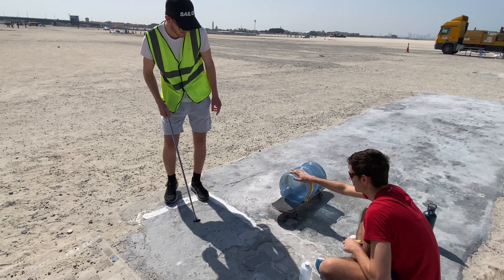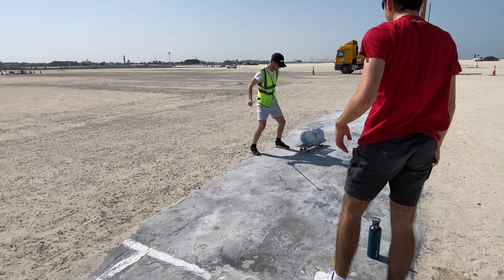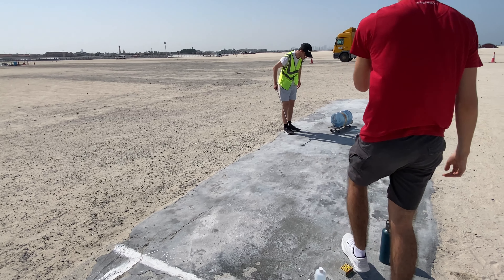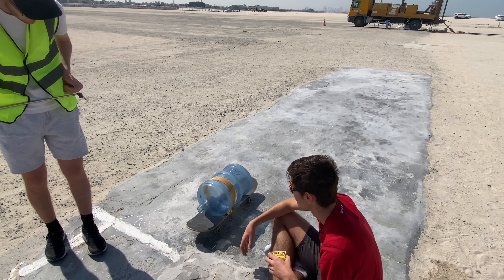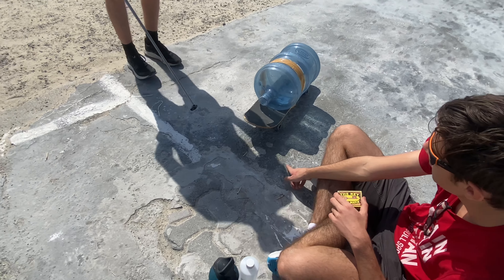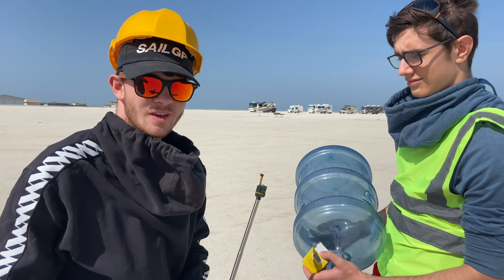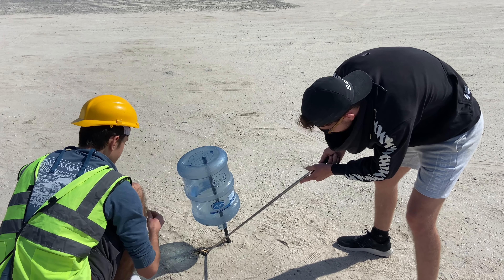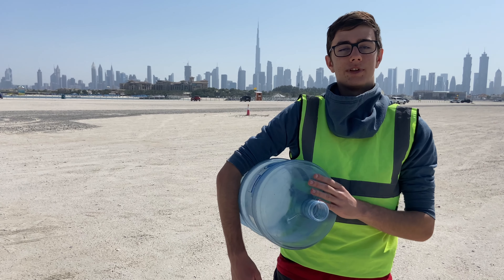Rocket bottle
Ed and Callum attempt to use combustion to propel a bottle. We hope you enjoy the video and if you have any questions, post them in the comments bellow.
If you decide to repeat this procedure, we recommend that you wear more effective safety equipment than displayed here.